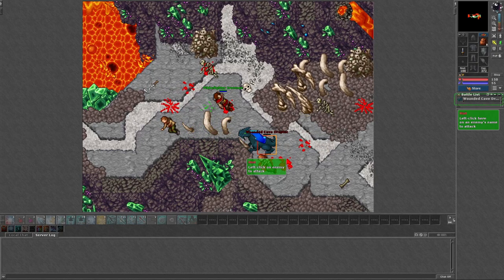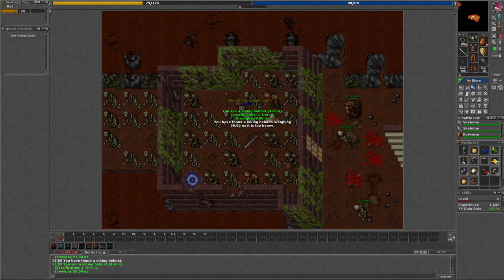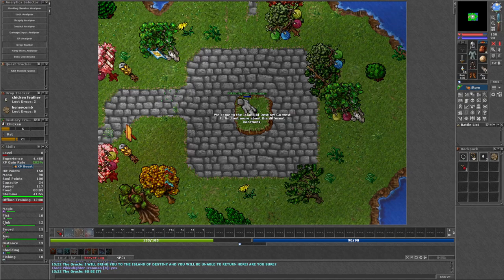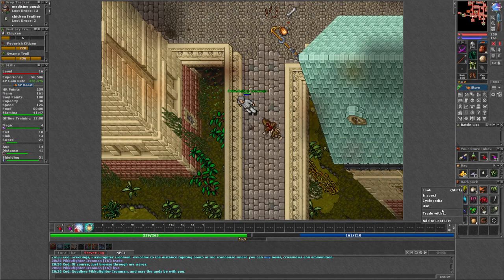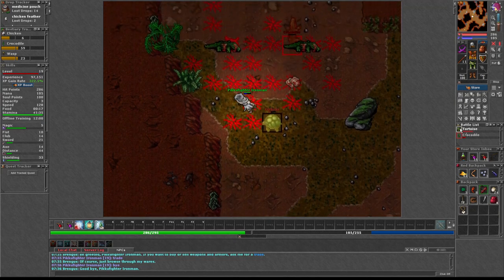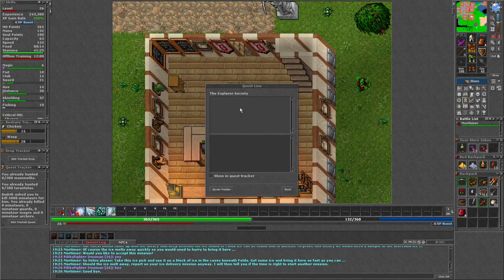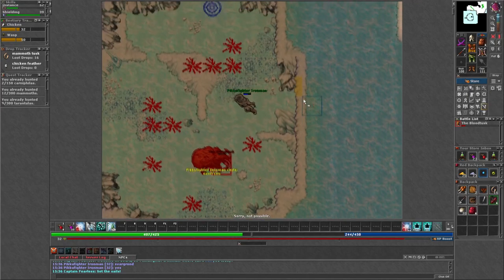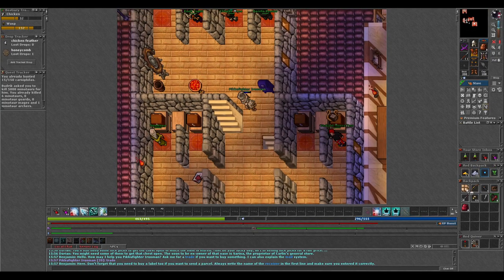A new ancient world | #1 Tibia Ultimate Ironman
A new adventure, being stuck in a world where I can not get help. this is my story.

-Rules-
1. Not allowed to pick up other players loot
2. No bank or depot
3. No help from other players